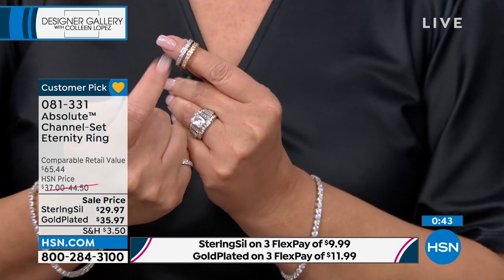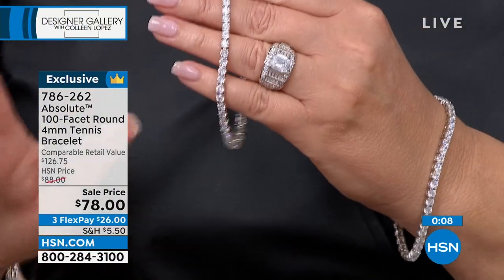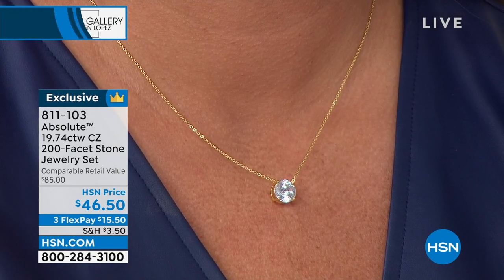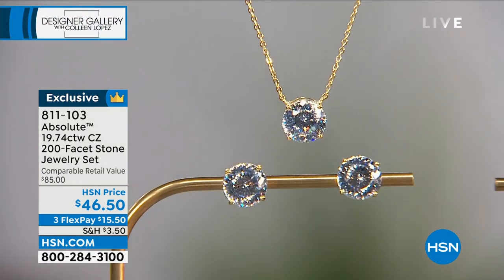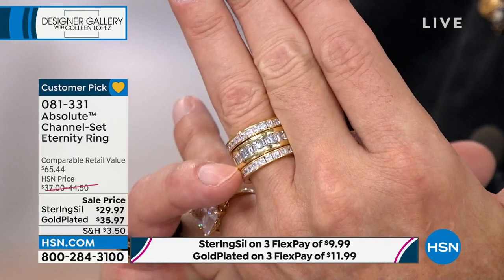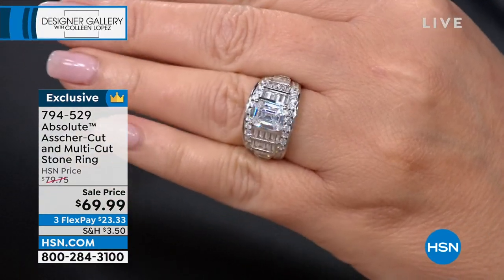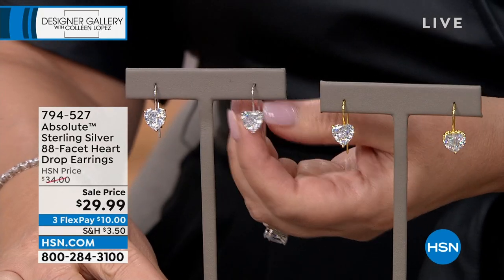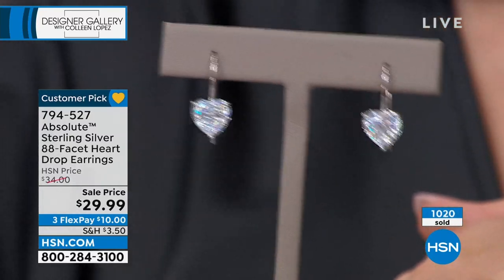HSN | Designer Gallery with Colleen Lopez Jewelry 17th Anniversary 08.30.2022 - 06 PM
Celebrate 17 years of designer jewelry designs curated by Colleen Lopez.